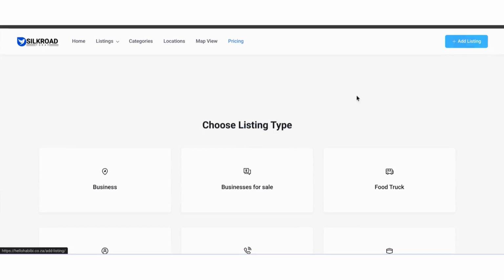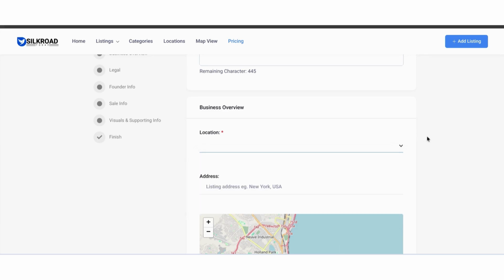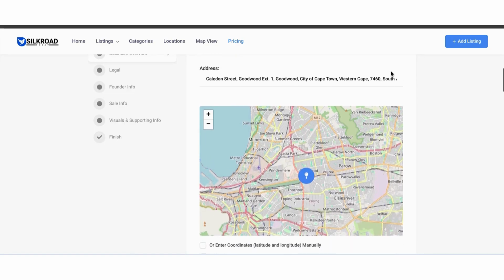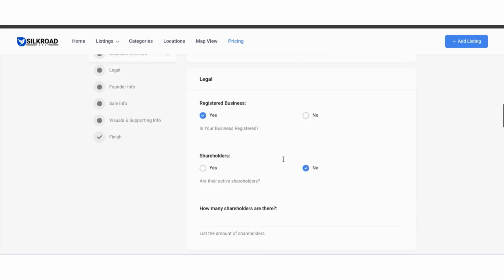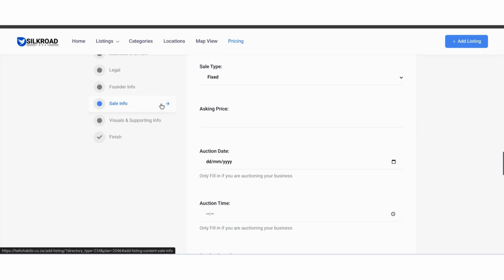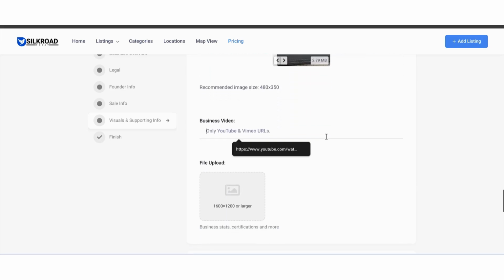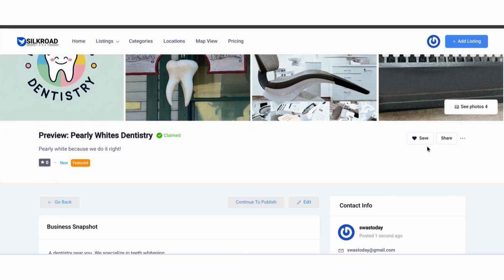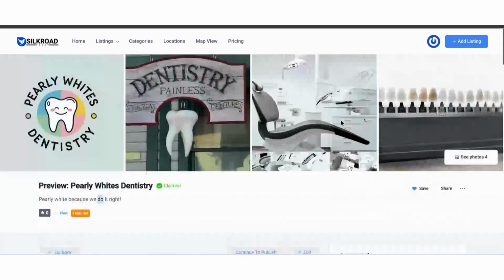Business for Sale Listing Tutorial – Pass It On with Purpose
Welcome to the Business for Sale Listing tutorial on Silk Road Today — South Africa’s digital trade route.

In this video, we walk you through exactly how to list your business for sale in a way that’s professional, clear, and attractive to serious buyers. Whether you’re retiring, relocating, or simply moving on to your next chapter — this listing gives you a chance to preserve your legacy and help another entrepreneur rise.

📋 What You’ll Learn in This Tutorial:
✅ Which details are required to complete your listing
✅ Which optional info can build trust and attract buyers
✅ How to present your business clearly — with purpose and professionalism
✅ Tips on showcasing your brand, value, and assets

💡 Pro Tip:
Be honest, be clear, and be open. The right buyer is looking for what you’ve built — give them the confidence to take over with pride.

📲 List your business today:
→ Businesses for Sale Category